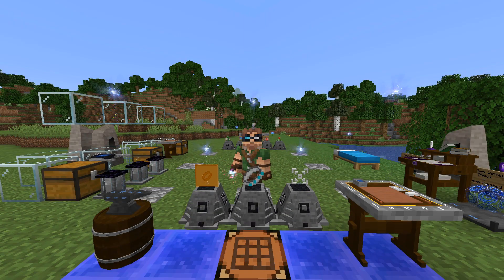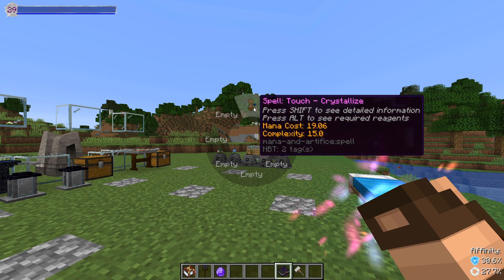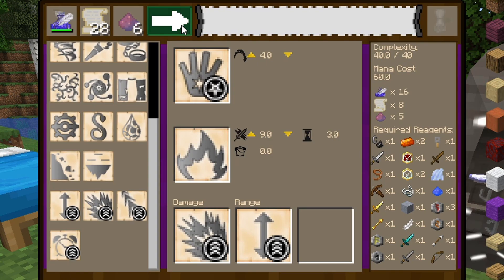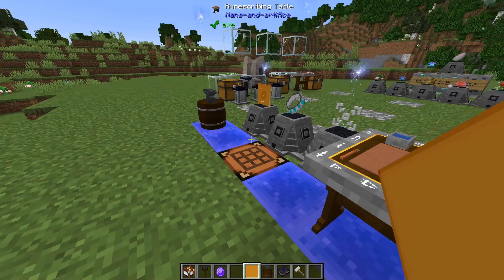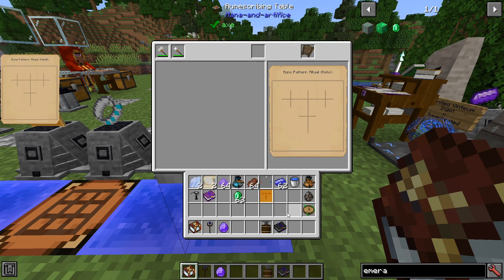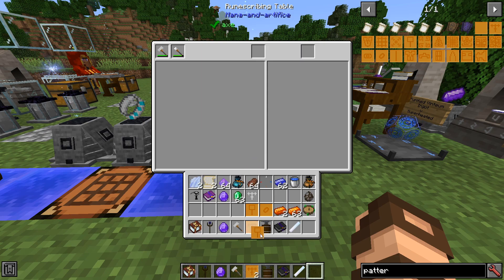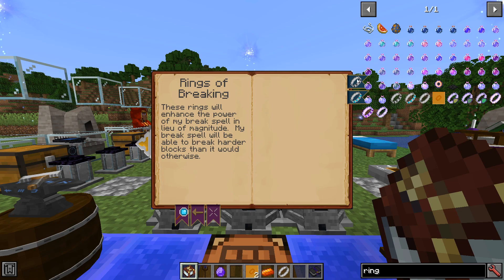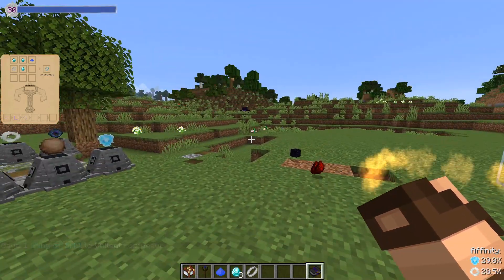1.16 Mana & Artifice Pt3: Tier 2 - Runesmithing & Artifice -Bit-By-Bit-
This is a re-imagining of the old Ars Magica mod by the same mod dev! Mana and Artifice offers a ton of stuff. From magical powers that you can customize and develop to chained effects, commandable minions to do your bidding, artifacts to empower you or others, rituals to accomplish what was previously impossible, new buildings and villagers, factions to join and fight, and so much more!

Mod Dev: AhWildCanadian (AKA Mithion)

0:00 Intro
1:17 Spellbooks (store & use multiple spells)
3:33 Spell Modifiers & New Spells
6:16 Making Superheating Ingots, Runeplates, & Rune Patterns
7:25 Runesmithing start
8:04 Using a Runescribing Table
11:35 Using a Runic Anvil
12:55 Permanent chalk runes - Rune: Ritual (Metal)
14:56 Making Artifacts & Rings of Breaking
17:50 Manaweaving tips
19:47 Adding/Making/Using Enchants & Rune Auras
24:48 Ritual of the Flatlands & Runes of Marking
28:56 Ritual of Locating
31:58 Warding Candles
33:02 Crystal of Memories, Mana Crystals, & Fragments
37:38 Slipstream Generators
40:09 Book of Rote & Customizing Spells on the Go
45:31 Factions: Dangers & Benefits